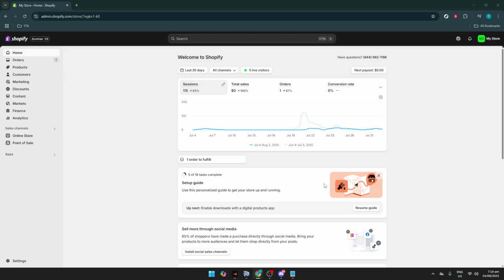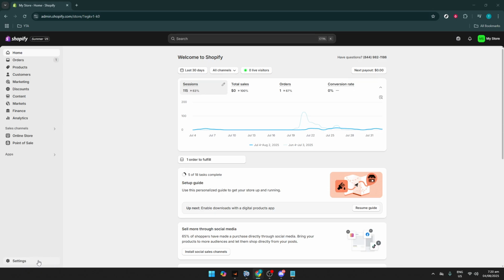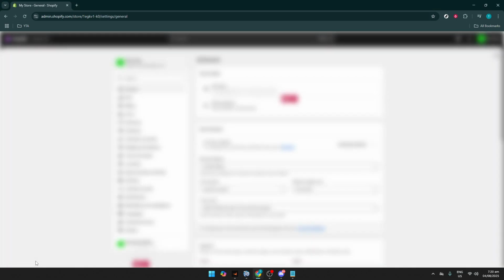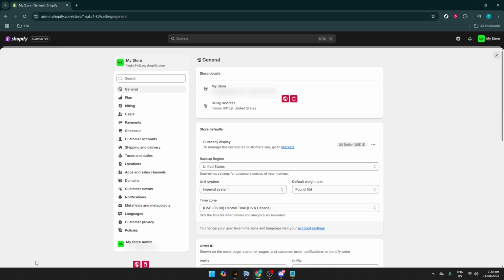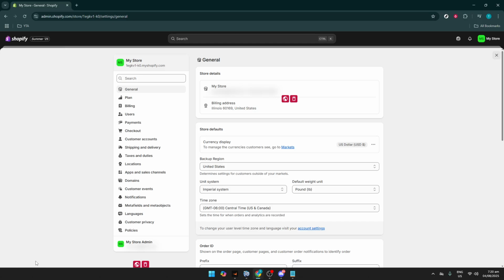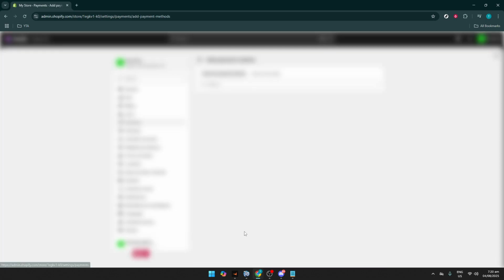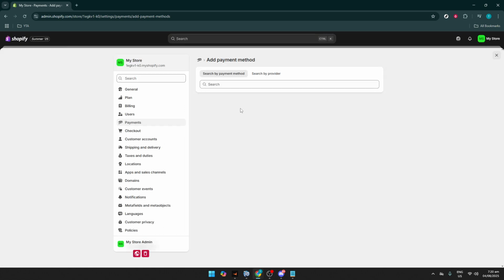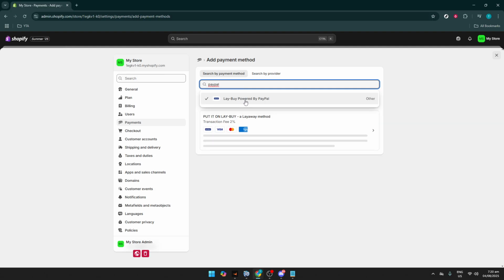How to Activate Shopify Payments for Non US Citizens without SSN 2025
In todays video we will coverShopify Payments, Non US Citizens, No SSN, International Sellers, E-commerce Tips, Online Business, Shopify Tutorial, Payment Gateway, Global Entrepreneurs, Shopify Setup, Digital Nomads, Online Store, Payment Processing, Cross-border Selling, Shopify Alternatives, Business Without SSN, International E-commerce, Shopify Workarounds